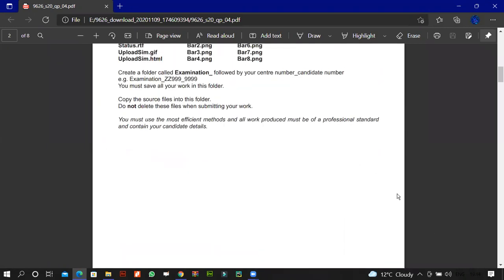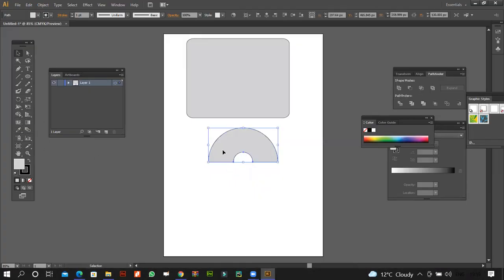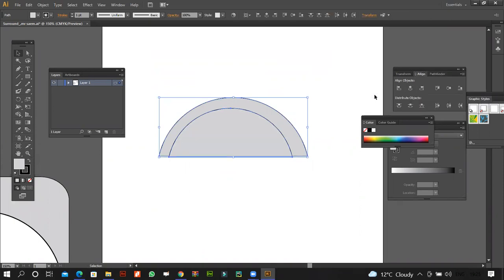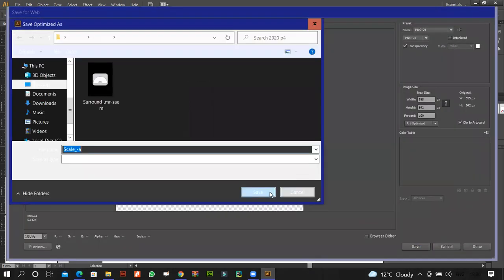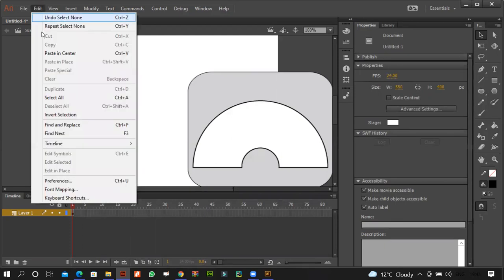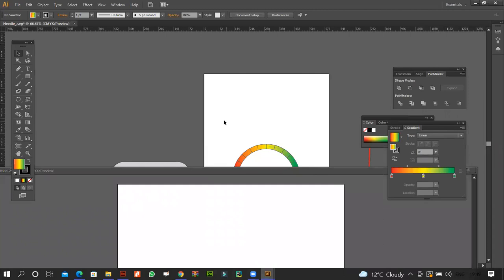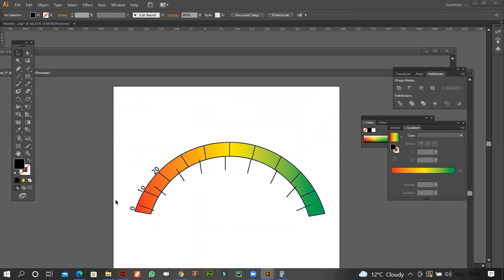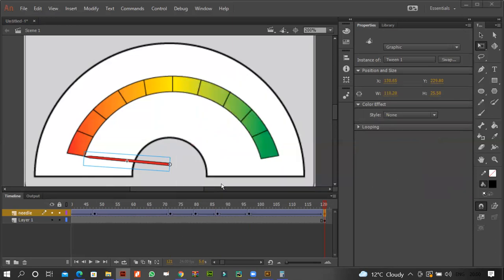A LEVEL IT 9626 JUNE 2020 PAPER 4 ANIMATION AND GRAPHICS PART